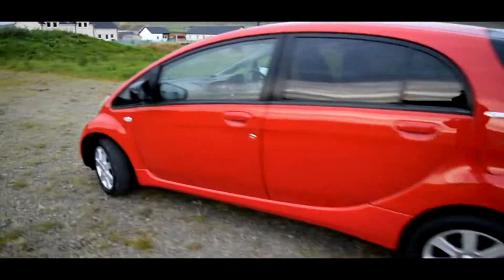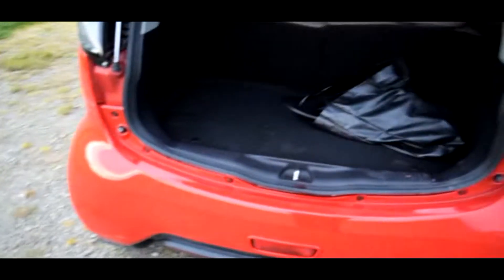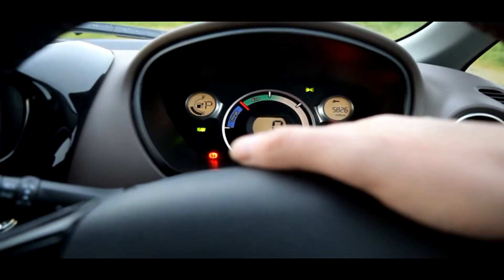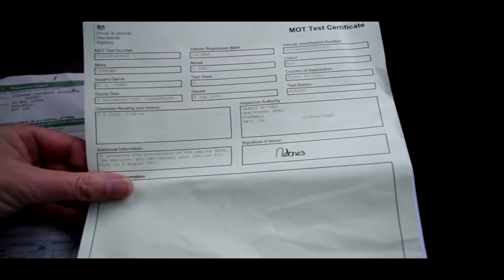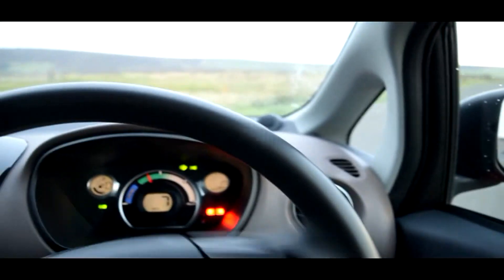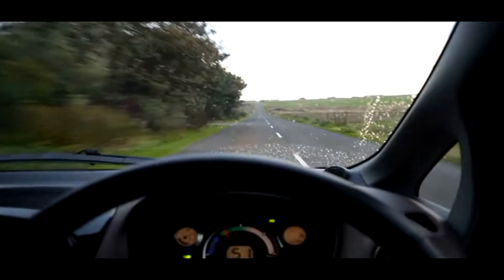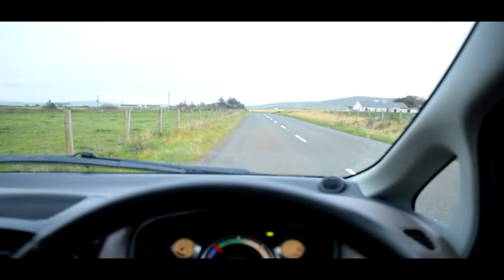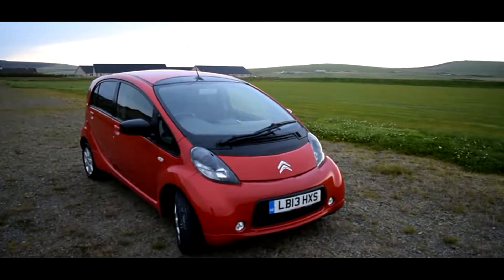Citroen C zero in Lips Red now SOLD from eco-cars.net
Citroen C zero in Lips Red now sold from eco-cars.net on a '13'plate and with just 5826 miles from new.
Still under Citroen battery warranty till aug' 2018